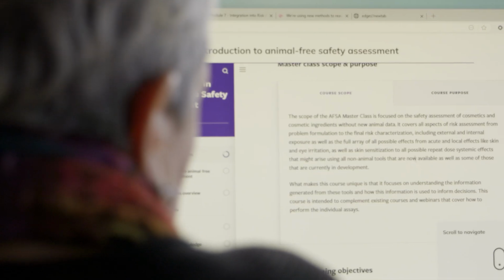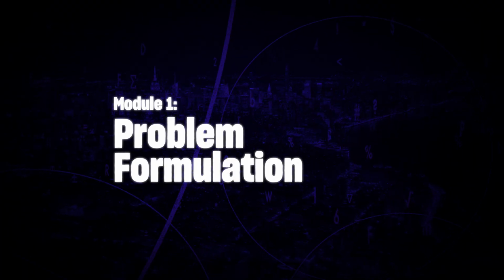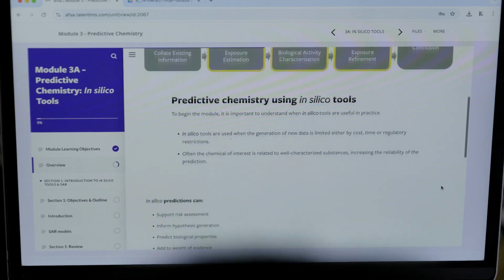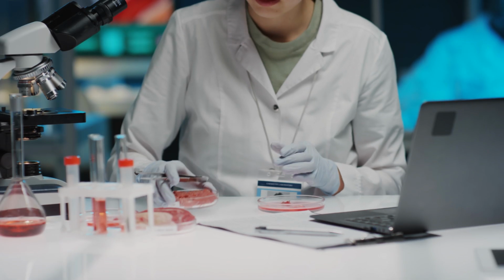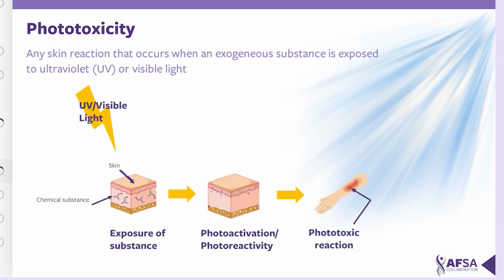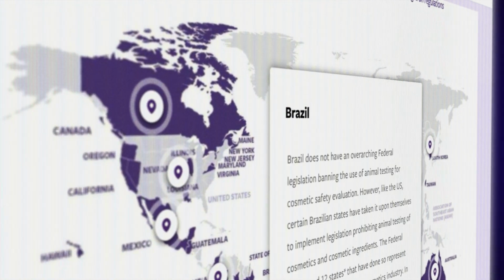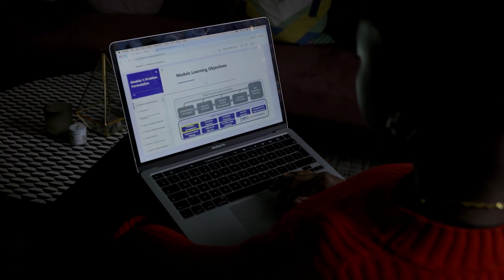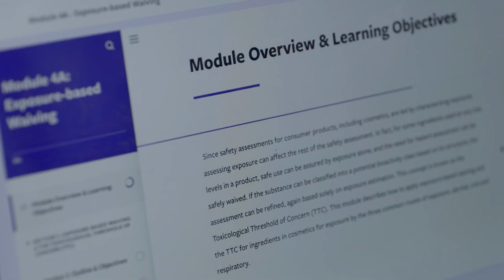Making of the AFSA Master Class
Have a behind-the-scenes look at the making of the Animal-Free Safety Assessment Master Class - the first-of-its-kind Master Class in animal-free safety assessment for cosmetics & chemical ingredients.